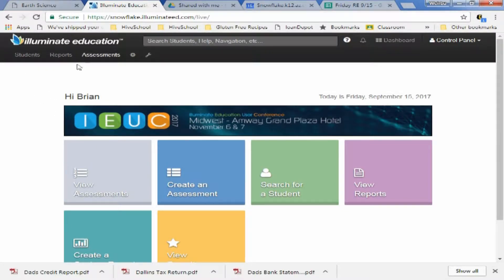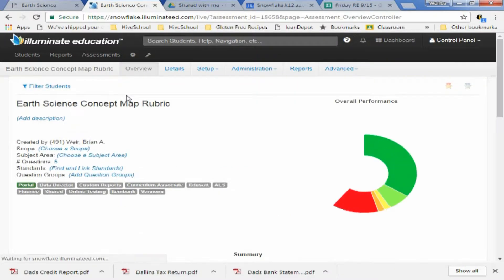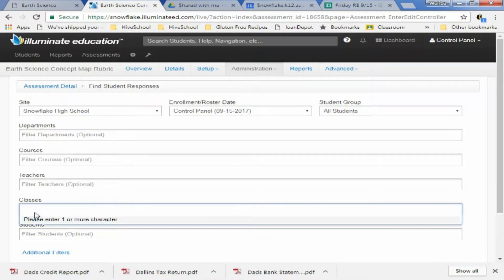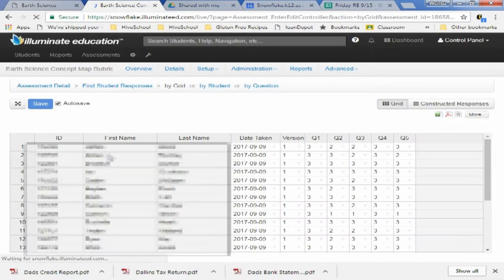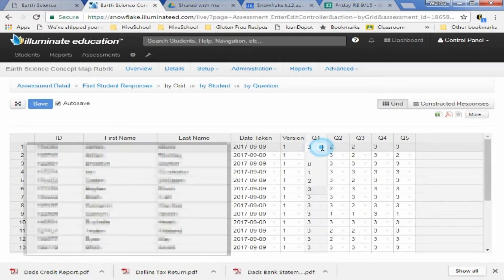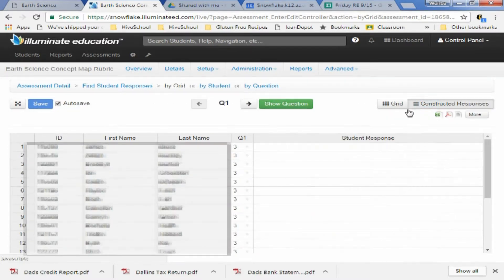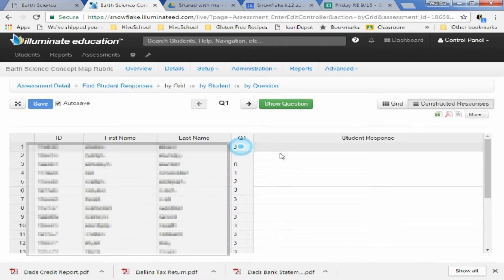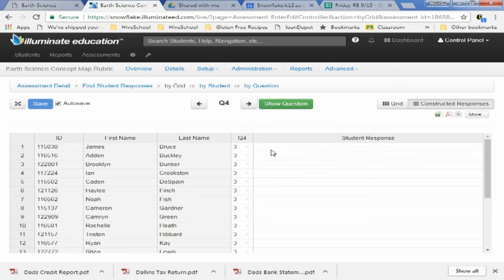Illuminate: Grade Open Response Questions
In this tutorial I cover how to grade open response questions, like essays and fill in the blanks using the Illuminate Assessment Software.